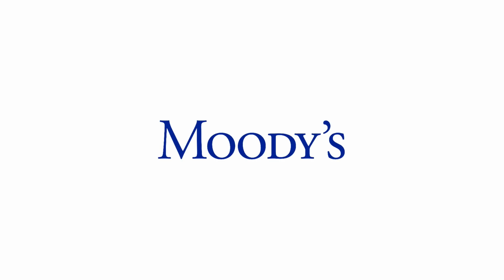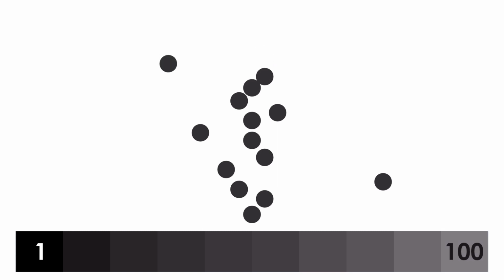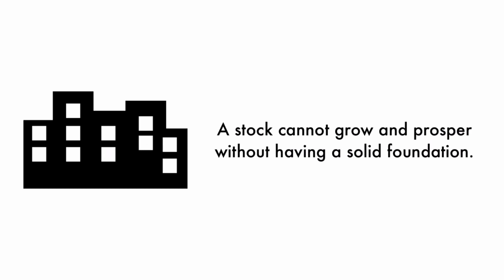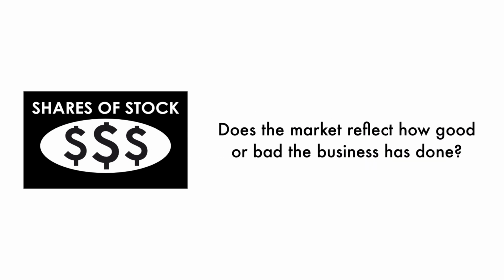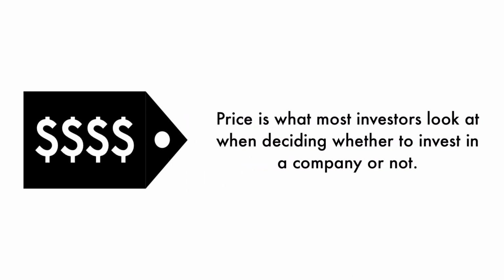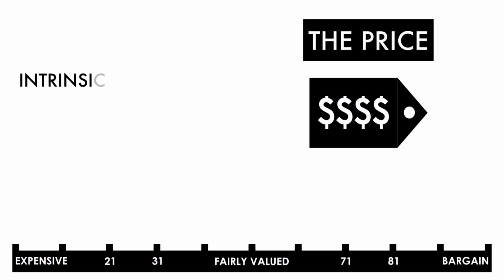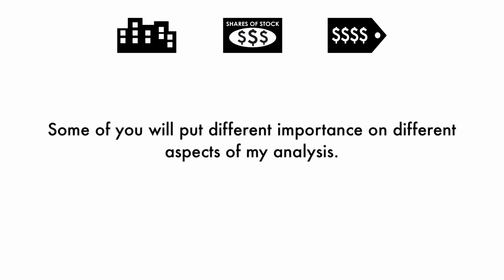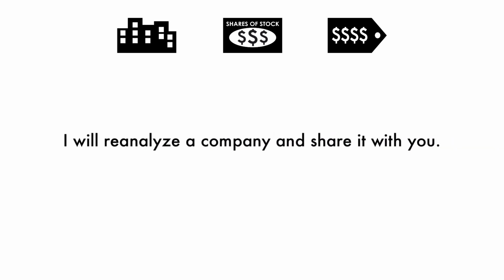Moody's (MCO) Stock Analysis: Should You Invest?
We're going to analyze to see whether Moody's (MCO) is a great long-term investment. Let's answer 3 questions in this analysis: 1) Is Moody's a good business? 2) Does Moody's have an attractive stock? 3) What is Moody's fair value price? This is GrowthShares.